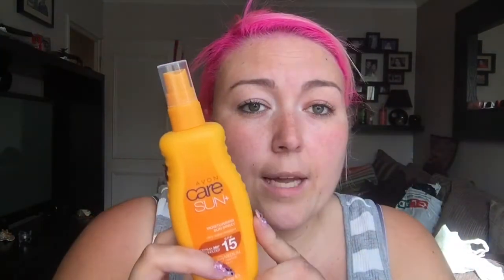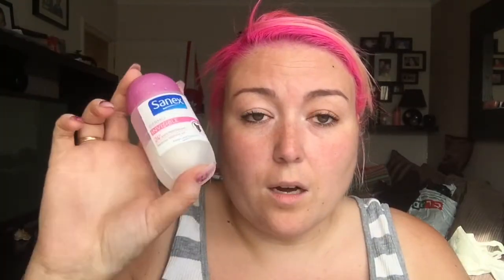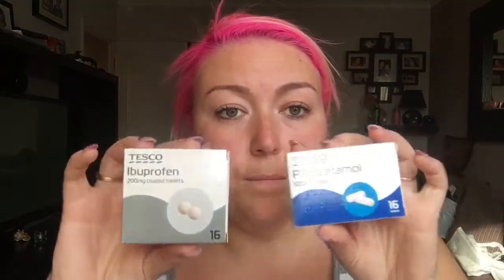Holiday Haul - Suncream, Hair and Body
Find me